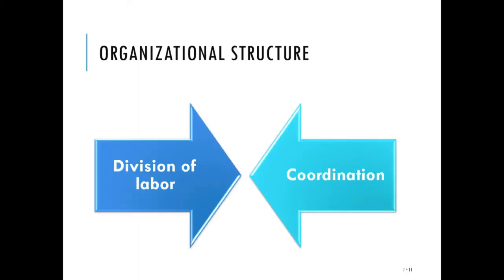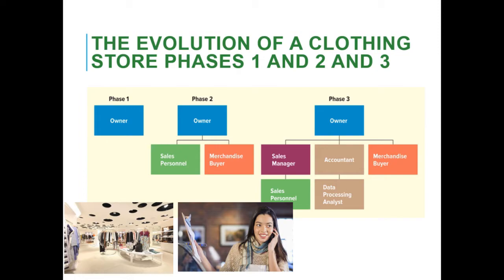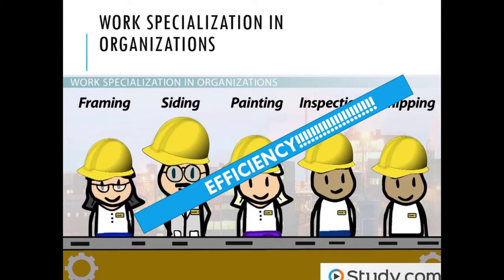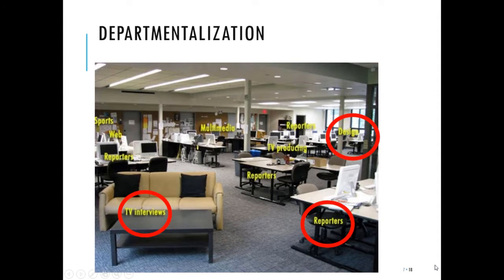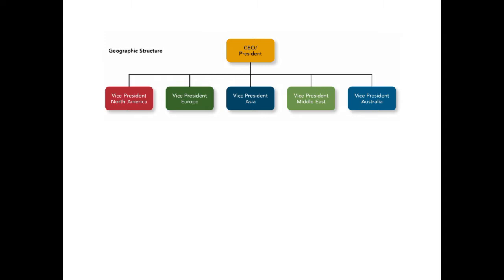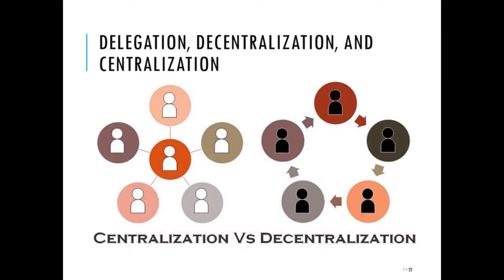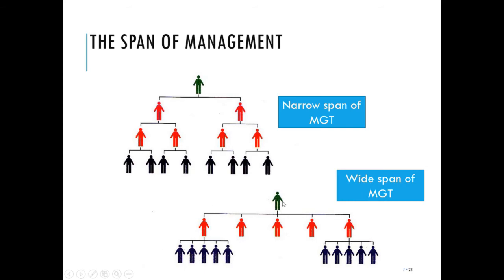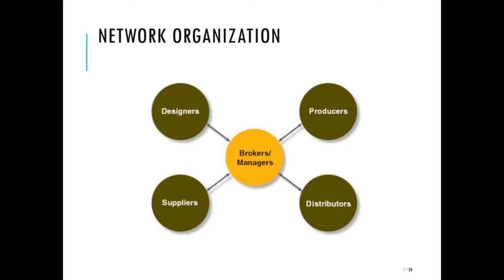CHAPTER 7: PART 2 OF 2 CREATING A FLEXIBLE ORGANIZATION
This is a bit longer...sorry, but the content was a bit long...Hopefully it helps for you all to better understand the concepts!